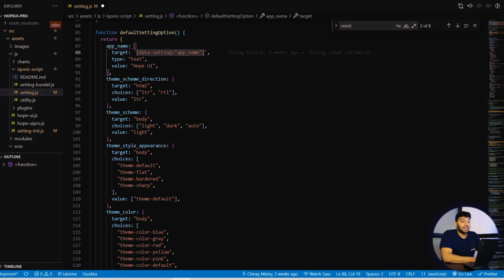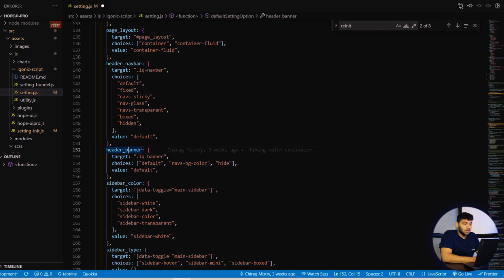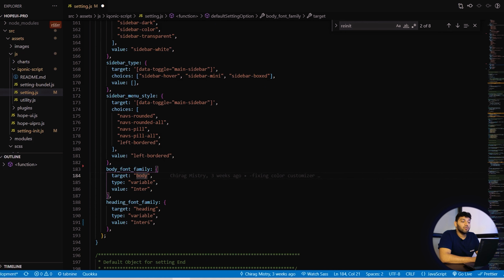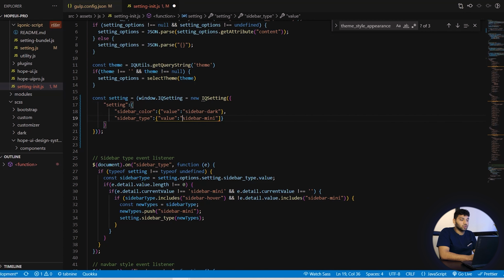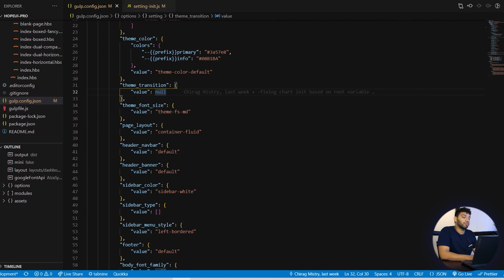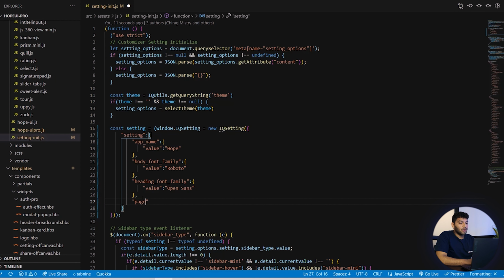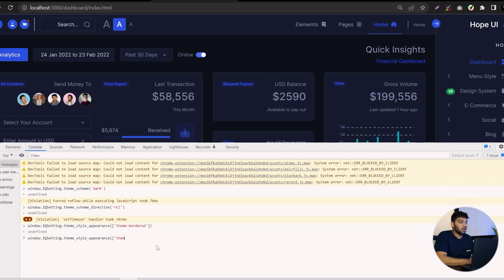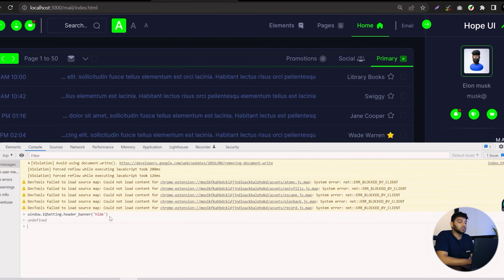How To Set Setting Objects In Hope UI Using Live Customizer Panel | Iqonic Design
Hope UI Bootstrap Admin Dashboard Template and UI Component Library is built with an aim to simplify developer and designer’s life with the help of Live Customizer. The powerful Live Customizer moves your UI UX project faster and saves your time in writing code for a single element/object every single time.
As Hope UI Bootstrap Admin Dashboard Template and UI Component Library claims to give full freedom of customization, you can build any UI UX project from the ground up to suit your requirement. In this video guide, we have shared how you can set objects in your dashboard using the Live Customizer panel. With the ‘Copy Config’ option in the panel, you can simply copy the settings of your freshly built dashboard and paste them into your file. That’s not it, you can even write your own code in this and the video guide will help you achieve it.
From setting colors to making charts dynamic and using presets, Hope UI Bootstrap Admin Dashboard Template and UI Component Library make it all easier and faster.

Chapters

00:00 Intro
00:29 overview of setting objects
03:40 Theme Scheme
04:50 color customizer
06:06 Menu Styles
07:45 header-navbar
08:44 Header banner
09:30 Advance settings
12:00 Functions
14:55 Outro